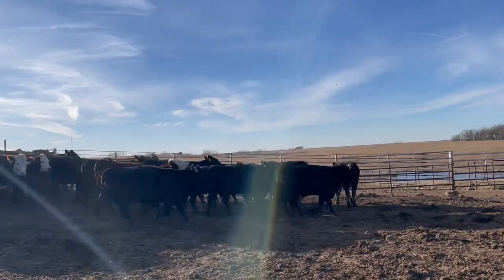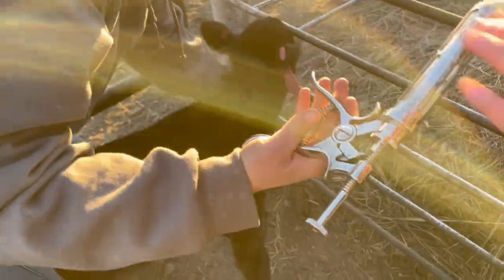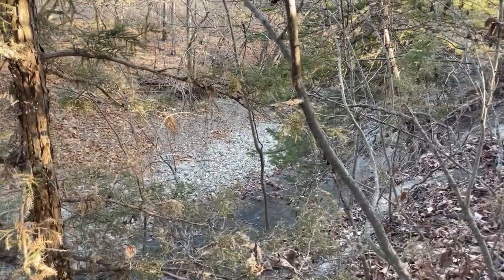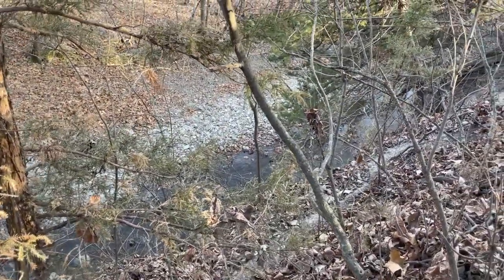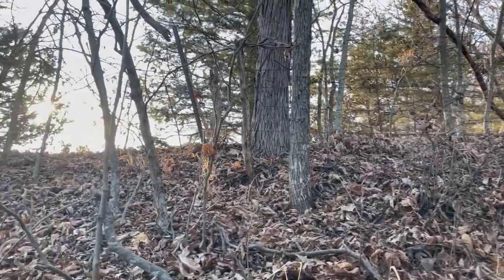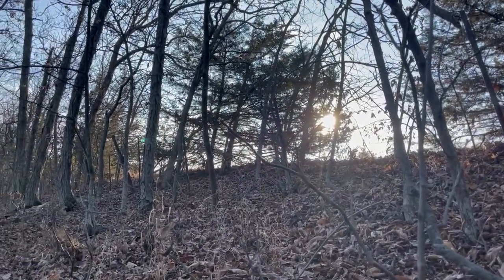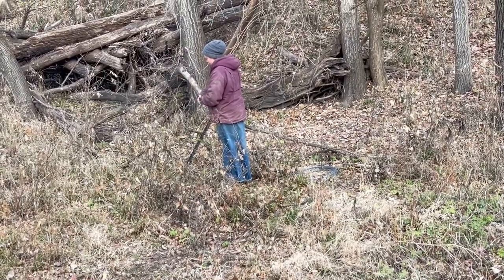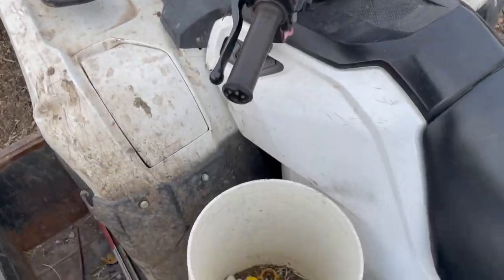Carrying an Approximately 1,000 lb Piano Up Stairs | Working Cattle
We are a fourth generation farming family of girls. We are a diversified livestock and grain operation in northeast Kansas. Our family loves to share the gifts the Lord has blessed us with.  We hope you enjoy your quick trip to our farm by watching our videos!

Edited by: Emmie Grimm age 14